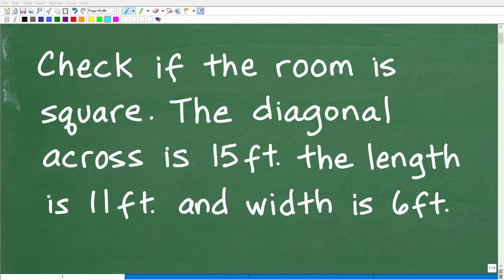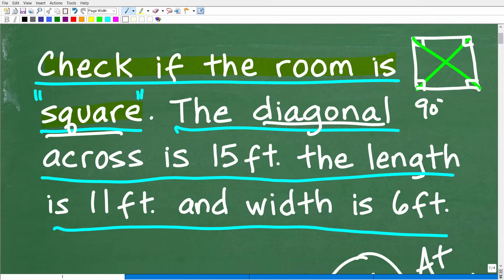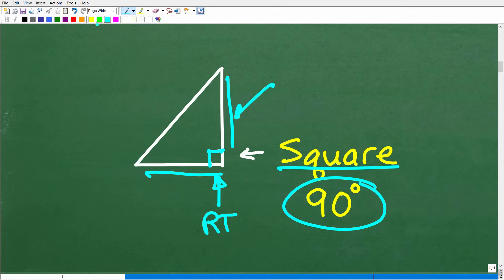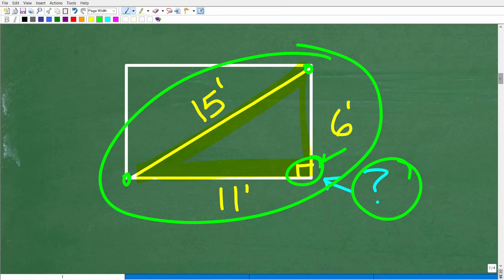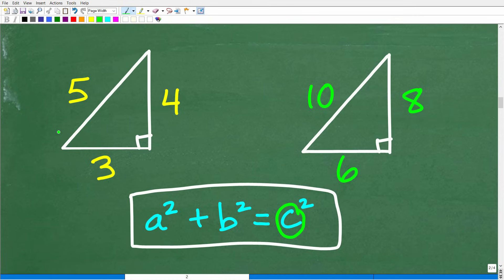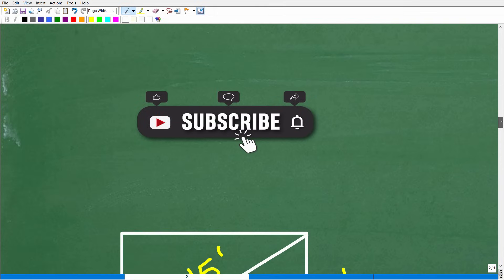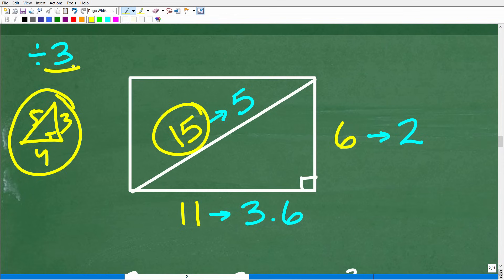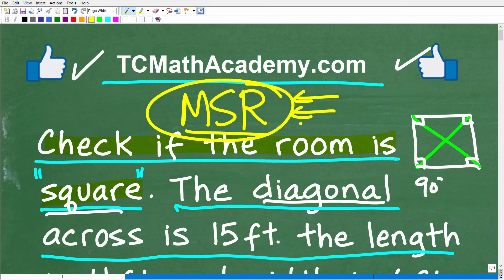Check if the room is square. The diagonal across a room is 15ft, the length =11 ft, width = 6ft.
How to check is an angle is square using the Pythagorean Theorem.